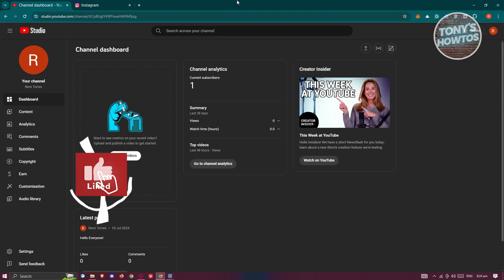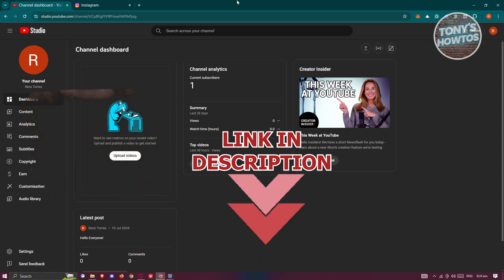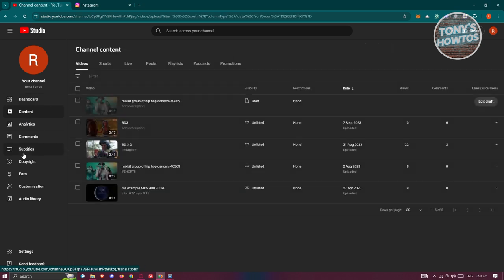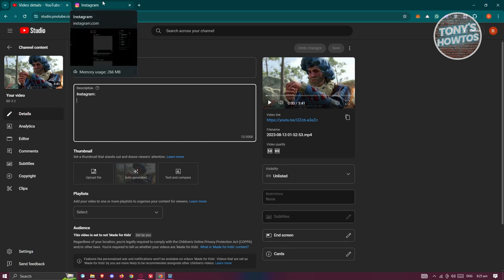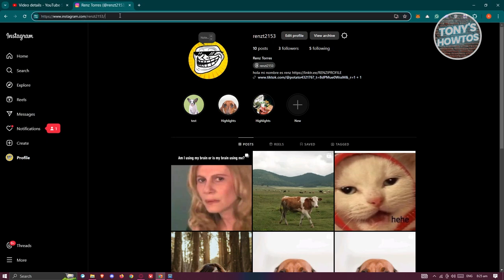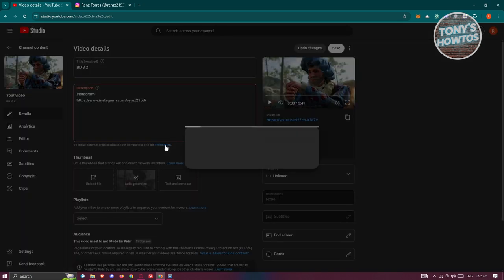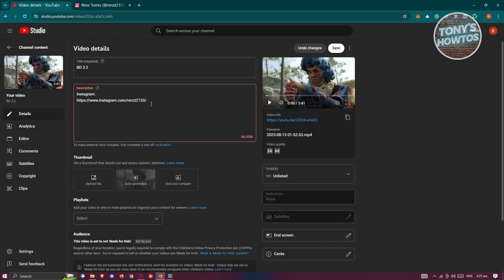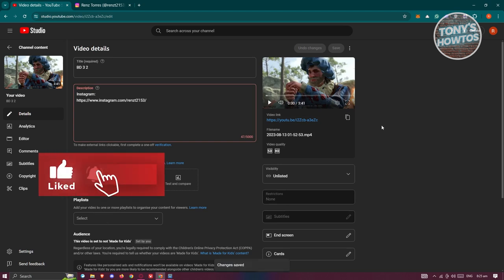How to Add Instagram Link to YouTube Video Description (2024)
In this video, I show you How to Add Instagram Link to YouTube Video Description in 2024. The quick and easy tutorial how to add social media links to youtube channel description. Do you want to know step by step how to add instagram and facebook link in youtube video description in 2024? Yes? Great!